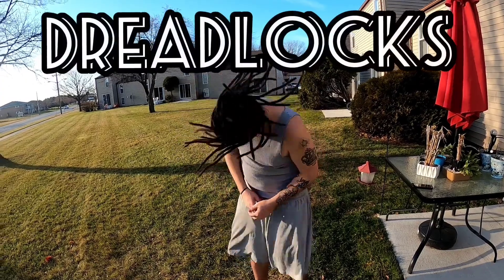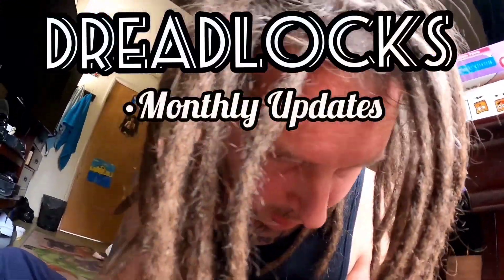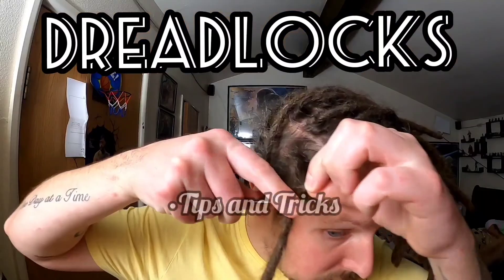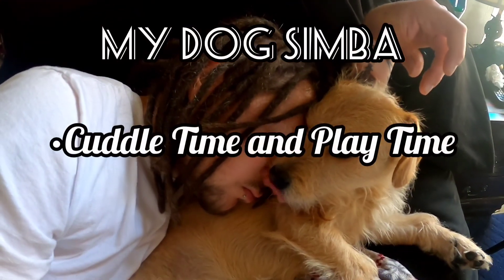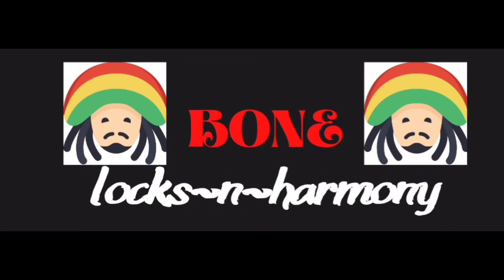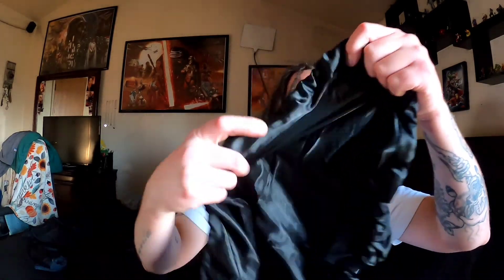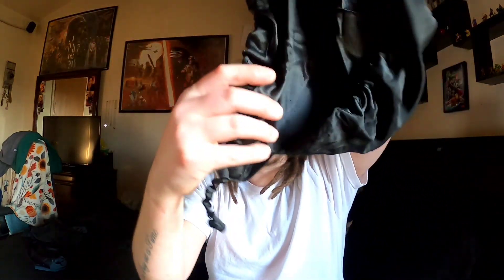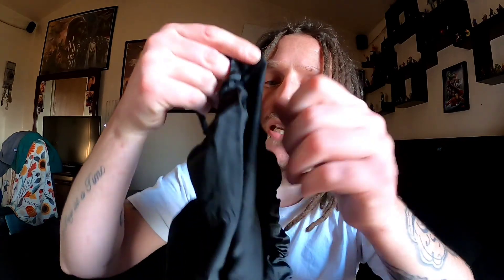DREADLOCK PRODUCT REVIEW "SLEEP CAP"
I have tested out 4 different  sleep/night caps and give my honest opinion on all of them.

Musician: LiQWYD